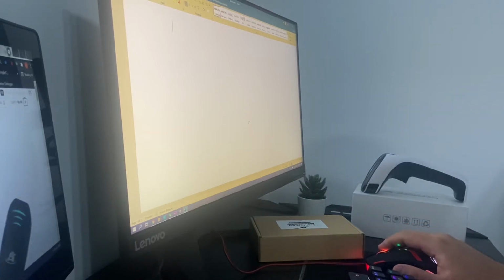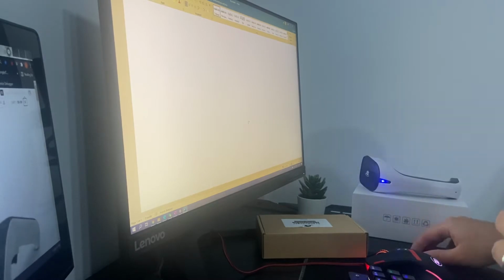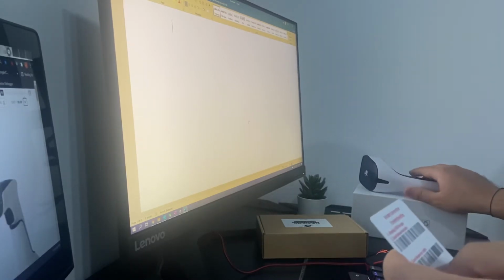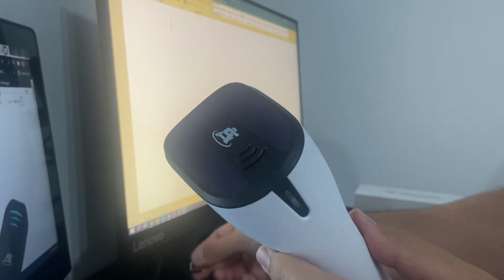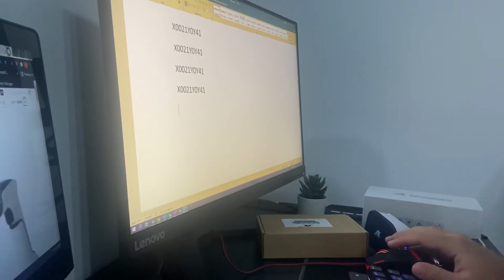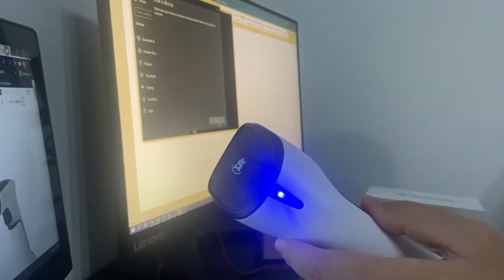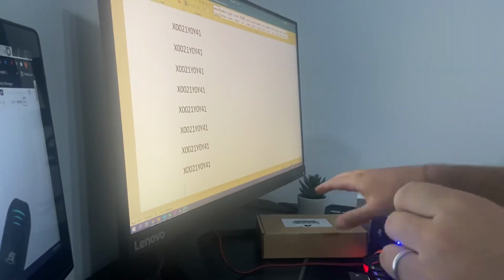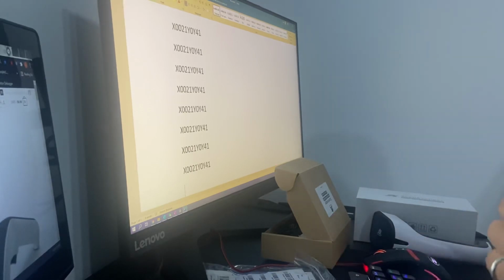ScanAvenger Wireless/Bluetooth Troubleshooting Guide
Follow this step-by-step tutorial to troubleshoot and reconnect your ScanAvenger 1D/2D scanner via Bluetooth or wireless dongle. This guide helps restore wireless functionality for both mobile and desktop setups.
Products Covered: SA1100 / SA8800 / SA8900 / SA9000 / SA9100
Need a digital copy of your programming cards? Our support team can send them to you in minutes.